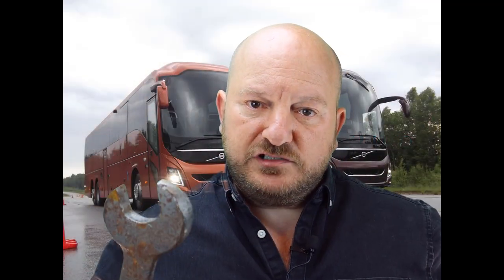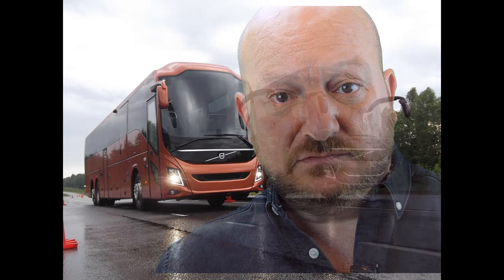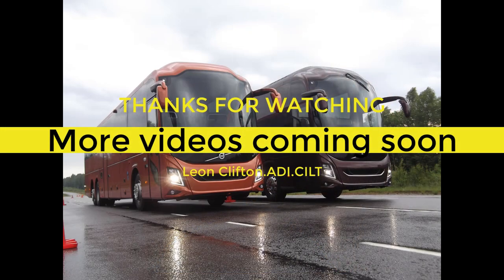Braking Systems On Large Vehicles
This video explains the various names for the braking systems on larger vehicles.
Retarder brake, Endurance brake, Foot brake, Service Brake, Engine Braking, Exhaust Brake. Hand brake, Emergency brake, Secondary brake, Parking Brake.